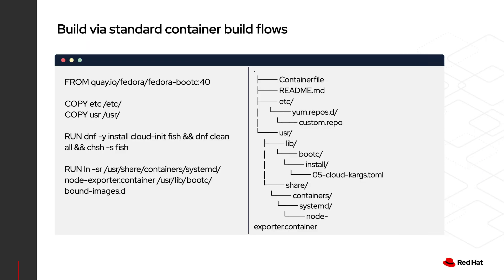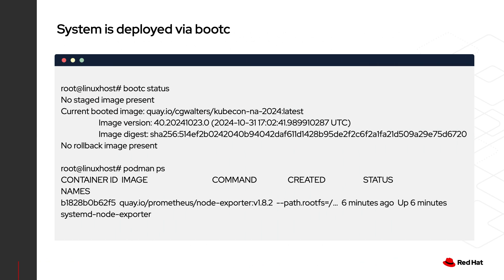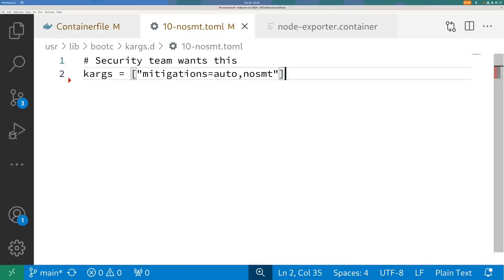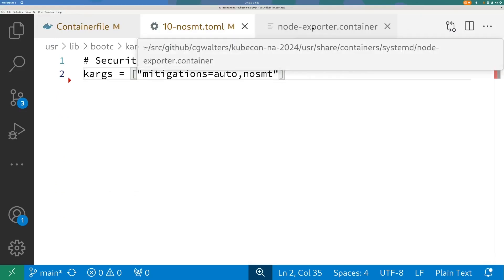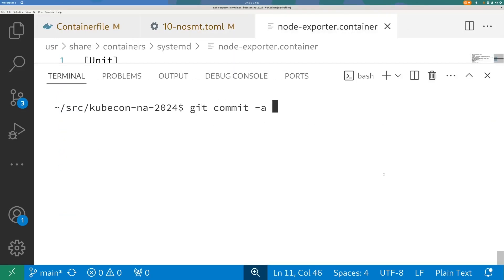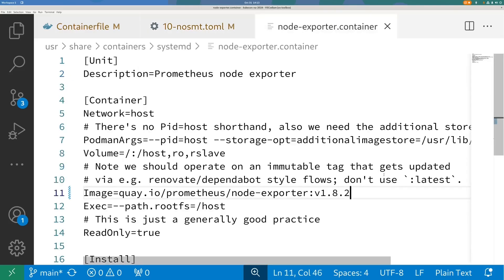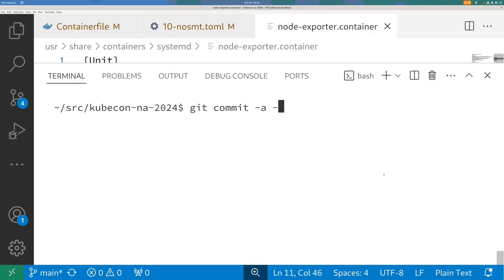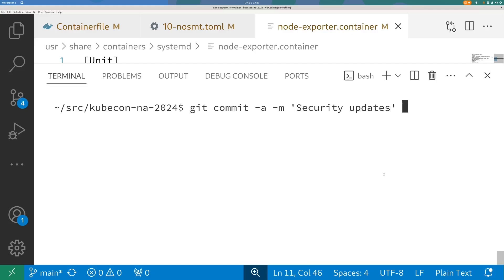What are Bootc and bootable containers?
Dan Walsh (Red Hat Distinguished Engineer) and Colin Walters (Author of bootc) talk about bootc, how bootc images are built, and how they work!

Bootable Containers, via Imagemode, available now as a Tech Preview feature in RHEL 9.4 and later!